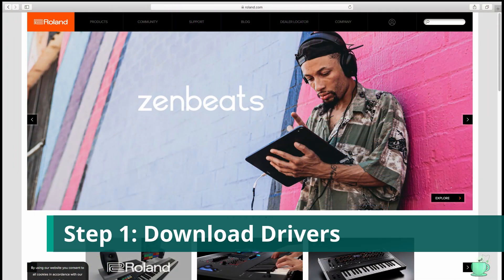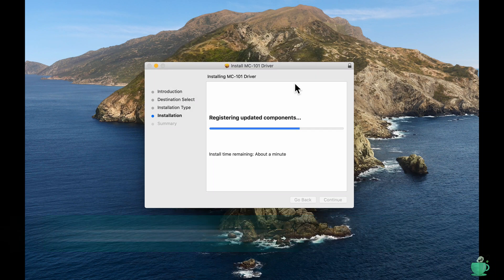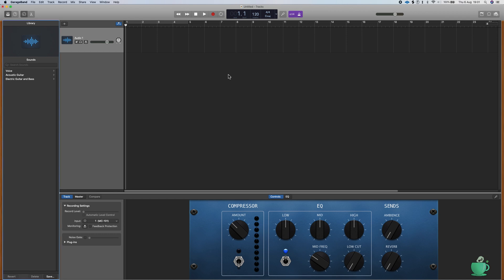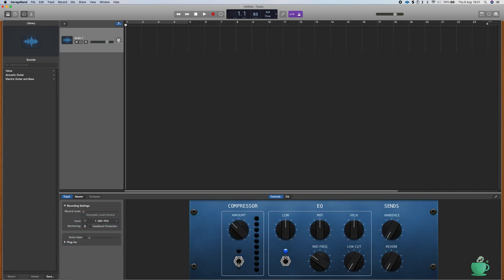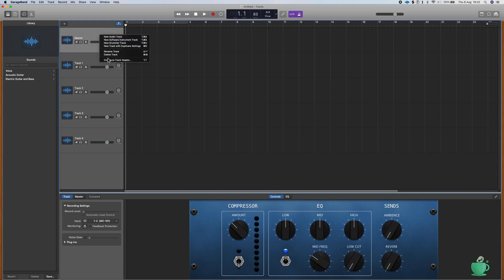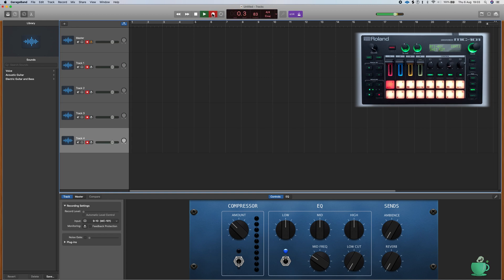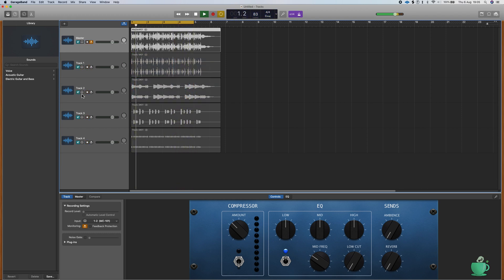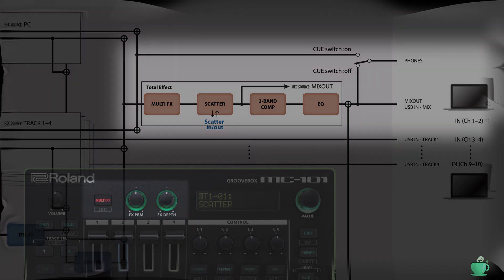Roland MC-101 : Multi Track to GarageBand // Logic is similar!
Instructions on how to Multi-Track Record your Roland MC-101 into GarageBand. Note that Logic is very similar to Garage Band.